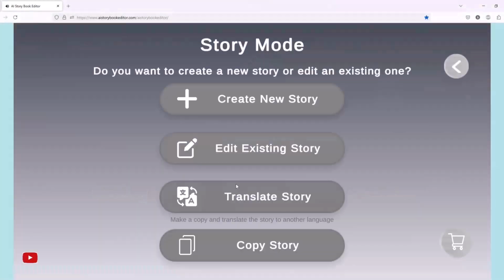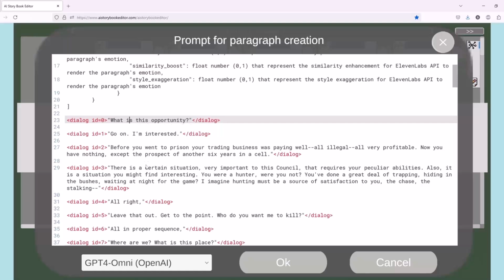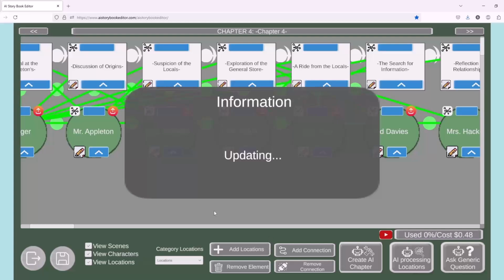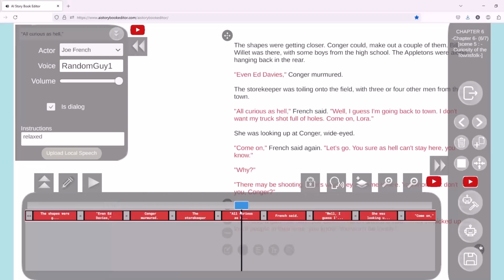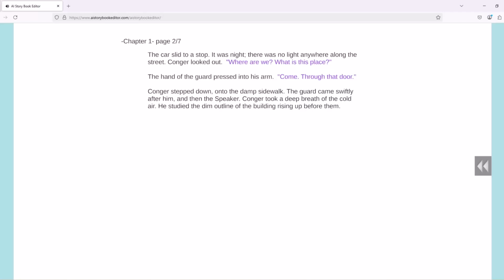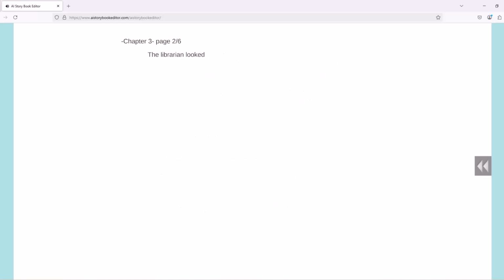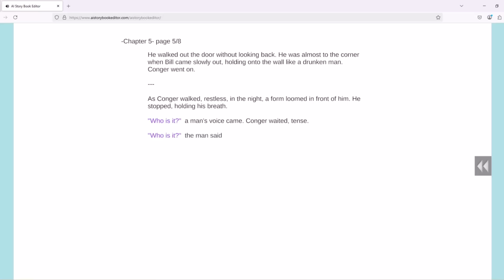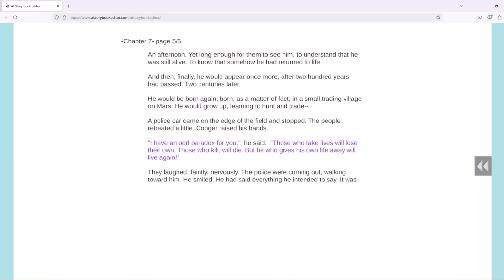[AI Story Book Editor] Creating an audiobook with XTTS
In this video we do a walkthrough of how to create an audiobook with AI Story Book Editor and XTTS.

The video has 5 parts:

* 00:01:36 Story Analysis
* 00:08:18 Voice Cloning Assignation
* 00:16:06 Dialog Assignation Review
* 00:52:02 Speech Generation
* 01:02:18 Audiobook reproduction

Story Book Editor is the online tool that will allow you to unleash your creativity in writing and audiobook production.